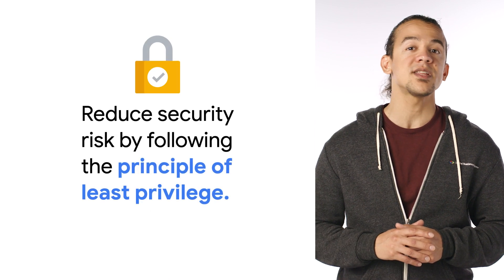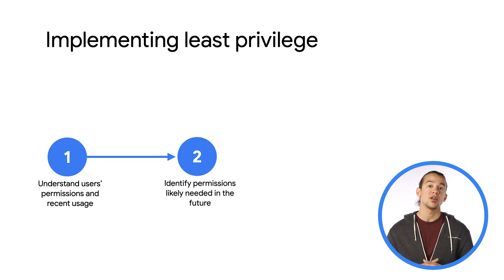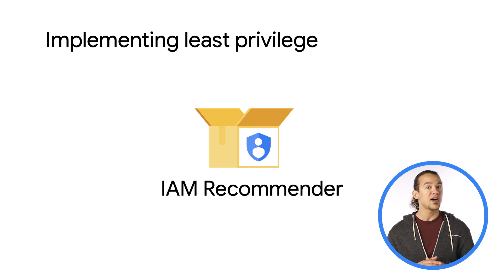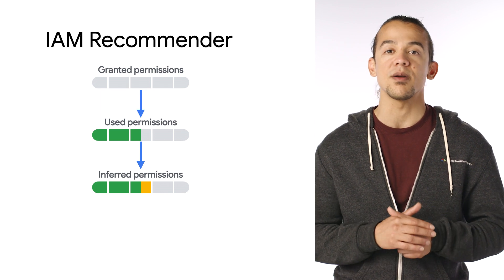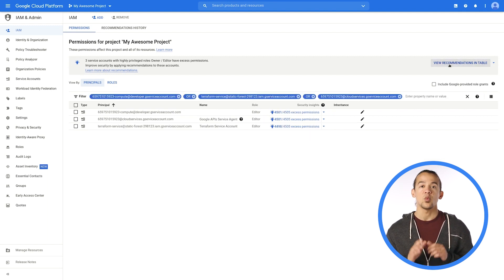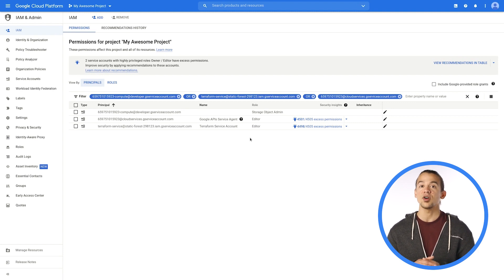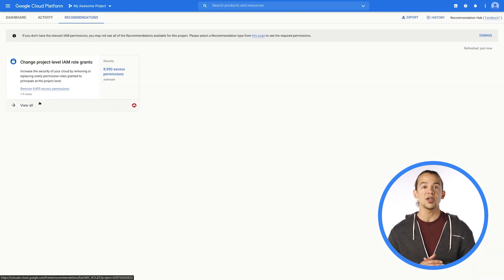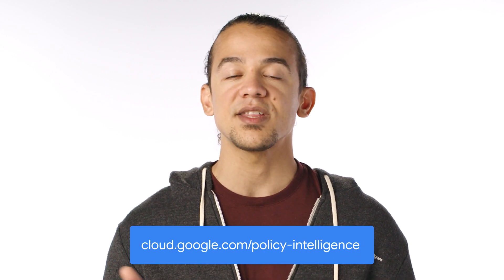What is IAM Recommender?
Curious about the principle of least privilege? Want to learn how to implement this principle at scale? In this episode of Optimize with Active Assist, we cover IAM Recommender: a Google Cloud tool that makes it easier to secure your cloud. Watch to learn how you can use IAM Recommender!

Chapters:
0:00 - Intro
0:26 - The principle of least privilege
0:50 - Implementing least privilege
1:26 - What is IAM Recommender?
1:37 - How does IAM Recommender work?
2:26 - Setting up IAM Recommender in the cloud console
3:53 - Wrap up